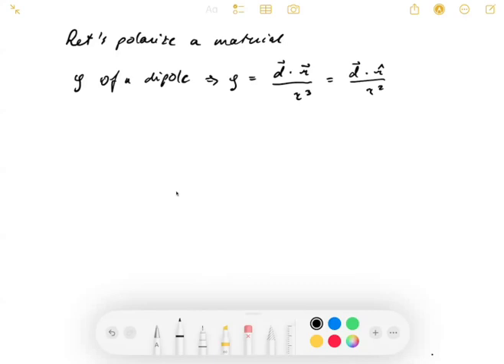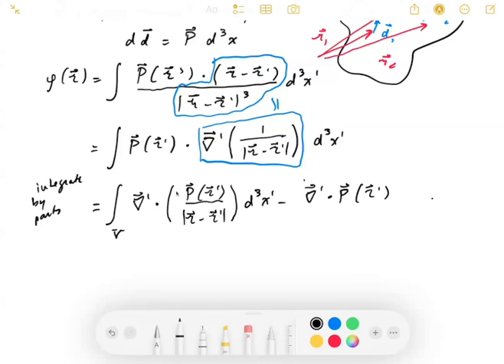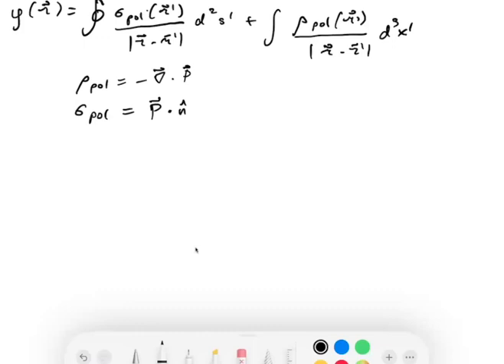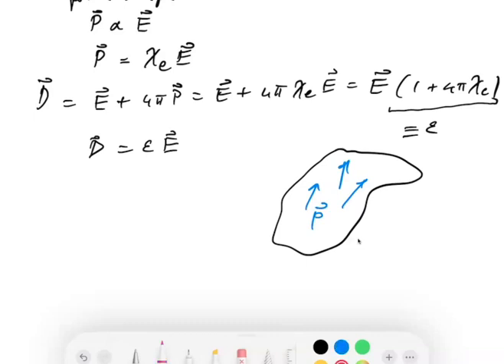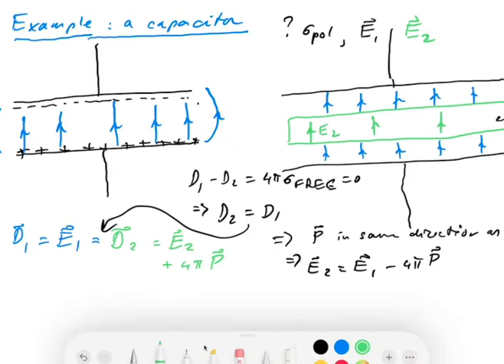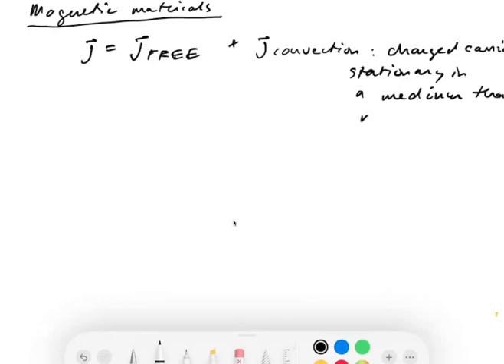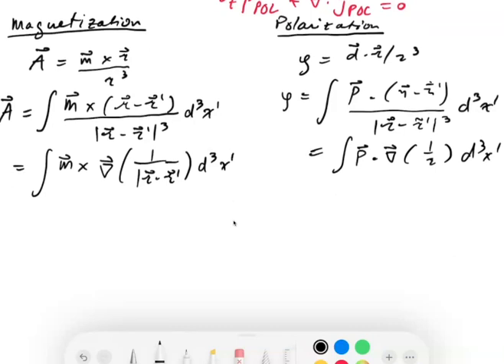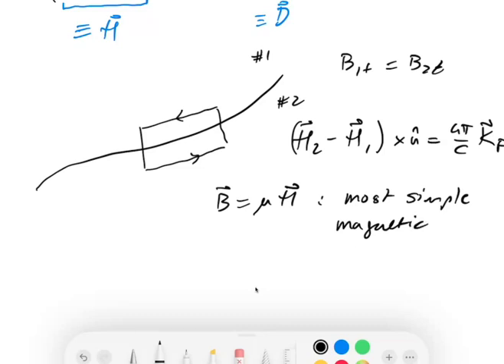Let's polarize and magnetize materials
Lecture by Prof Dr Henk W.Ch. Postma
in class Physics 610: Electromagnetic Theory
Department of Physics and Astronomy, CSU Northridge